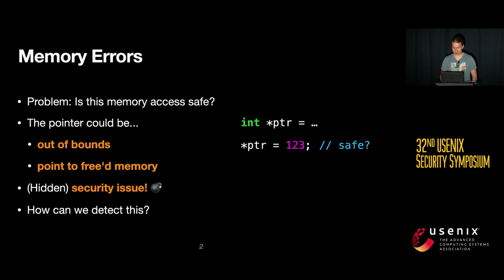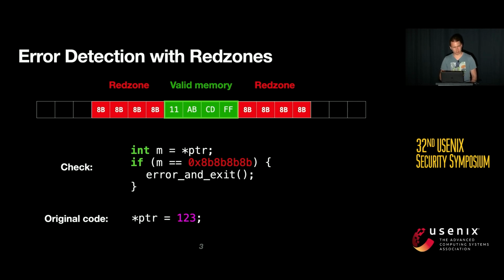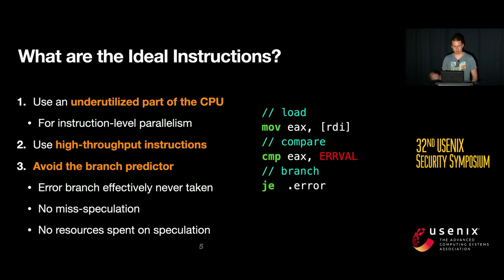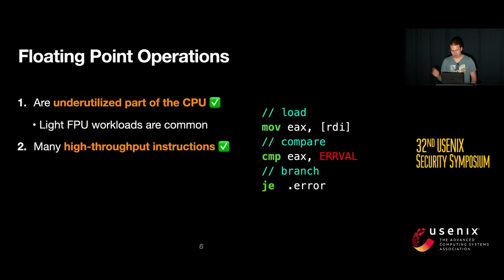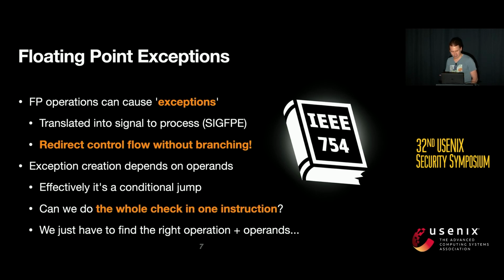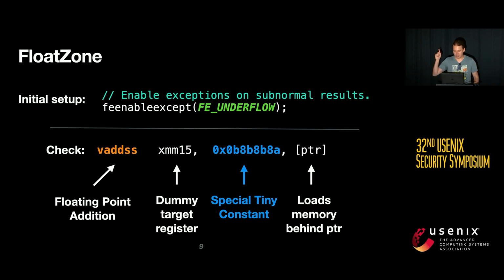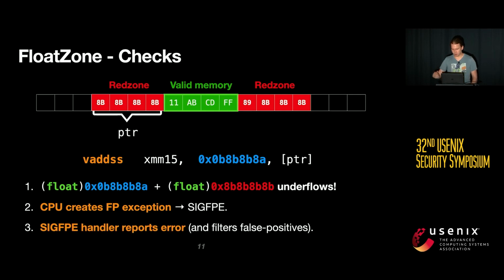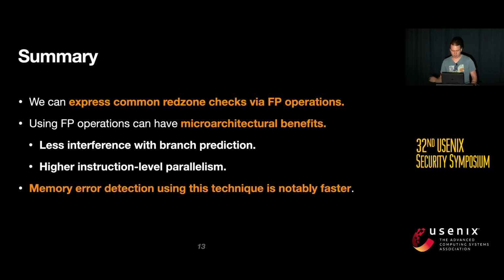USENIX Security '23 - FloatZone: Accelerating Memory Error Detection using the Floating Point Unit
Floris Gorter, Enrico Barberis, Raphael Isemann, Erik van der Kouwe, Cristiano Giuffrida, and Herbert Bos, Vrije Universiteit Amsterdam

Memory sanitizers are powerful tools to detect spatial and temporal memory errors, such as buffer overflows and use-after-frees. Fuzzers and software testers often rely on these tools to discover the presence of bugs. Sanitizers, however, incur significant runtime overhead. For example, AddressSanitizer (ASan), the most widely used sanitizer, incurs a slowdown of 2x. The main source of this overhead consists of the sanitizer checks, which involve at least a memory lookup, a comparison, and a conditional branch instruction. Applying these checks to confirm the validity of the memory accesses in a program can greatly slow down the execution.

We introduce FloatZone, a compiler-based sanitizer to detect spatial and temporal memory errors in C/C++ programs using lightweight checks that leverage the Floating Point Unit (FPU). We show that the combined effects of "lookup, compare, and branch" can be achieved with a single floating point addition that triggers an underflow exception in the case of a memory violation. This novel method to detect illegal accesses greatly improves performance by avoiding the drawbacks of traditional comparisons: it prevents branch mispredictions, enables higher instruction-level parallelism due to offloading to the FPU, and also reduces the cache miss rate due to the lack of shadow memory.

Our evaluation shows that FloatZone significantly outperforms existing systems, with just 37% runtime overhead on SPEC CPU2006 and CPU2017. Moreover, we measure an average 2.87x increase in fuzzing throughput compared to the state of the art. Finally, we confirm that FloatZone offers detection capabilities comparable with ASan on the Juliet test suite and a collection of OSS-Fuzz bugs.